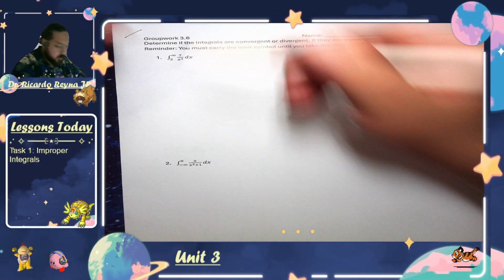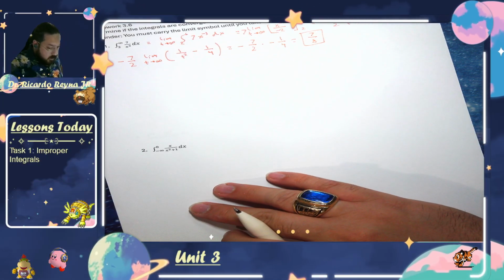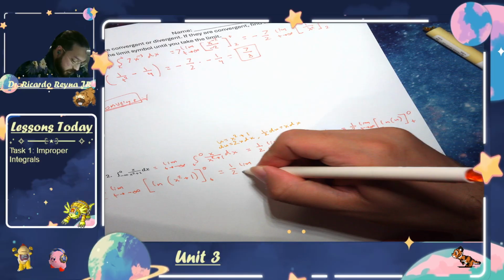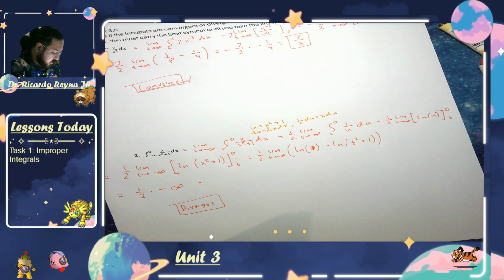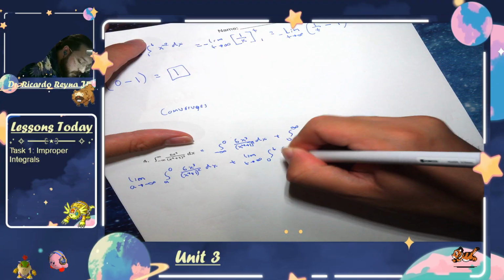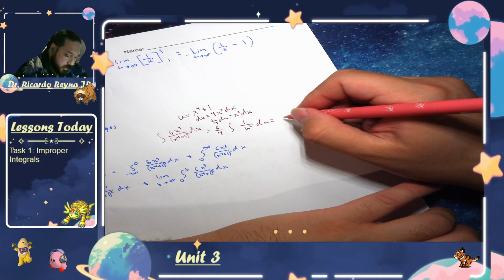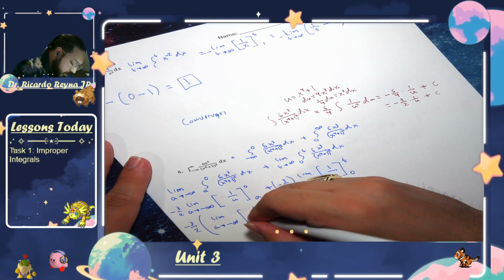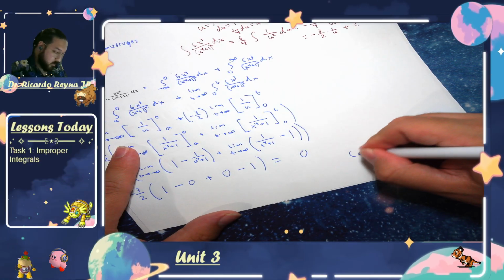Unit 3 6 Worksheet